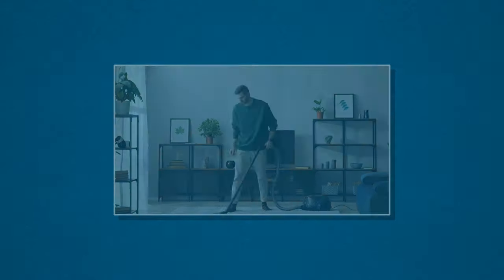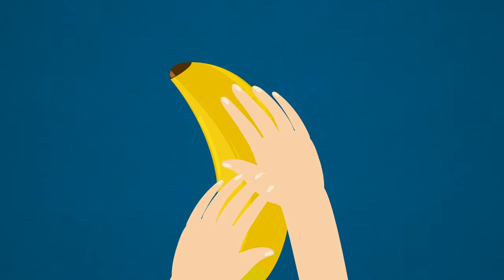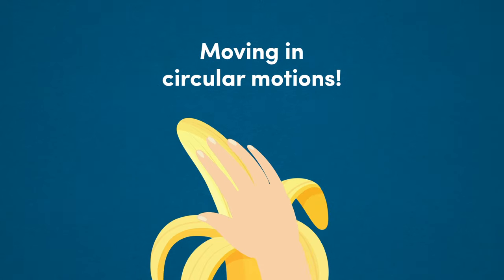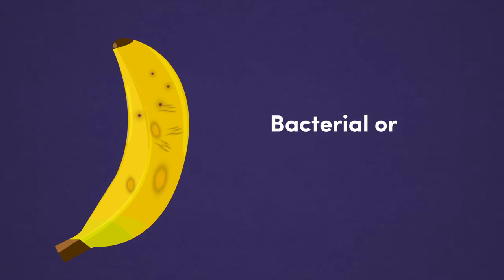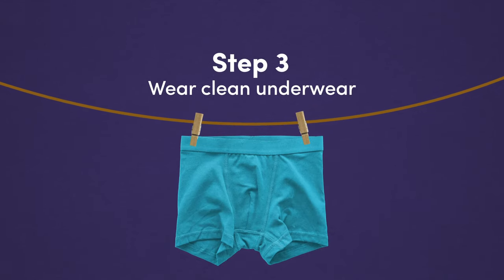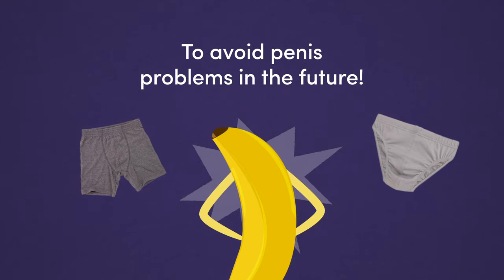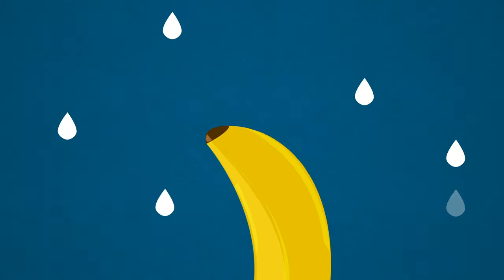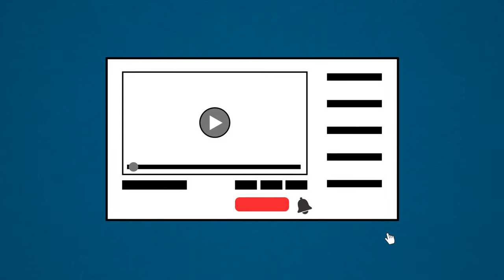4 Steps to Keep your penis healthy | Healthy Penis Tips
Penis health is an important part of your health — and it goes beyond your ability to get and keep an erection, ejaculate, and reproduce.Penis problems can be a sign of an underlying health condition. Ongoing health issues affecting your penis also can impact other areas of your life, causing stress, relationship problems or poor self-confidence. Know the signs and symptoms of penis problems and what you can do to protect your penis health.

Here are some steps to follow to keep your penis healthy at all times.

Other steps to follow include-
Know your medications.
Discuss medication use and possible side effects with your doctor.
Pay attention to your mental health. Seek treatment for depression, anxiety or other mental health conditions.

Stop smoking and limit the amount of alcohol you drink.
If you smoke, quit. If you need help quitting, talk to your doctor. If you choose to drink alcohol, do so in moderation. For healthy adults, that means up to one drink a day for men older than age 65, and up to two drinks a day for men age 65 and younger.

Make healthy choices.
Maintaining a healthy weight can help reduce the risk of developing high cholesterol, high blood pressure, type 2 diabetes and other risk factors for erectile dysfunction.

While regular personal hygiene is important, too much washing with soap and shower gels can cause soreness. Gently washing your penis once a day with warm water is sufficient to maintain good hygiene. If you want to use soap, choose a mild or non-perfumed soap to reduce the risk of skin irritation. It may be tempting to use talc and deodorants on your penis, but these are best avoided because talc will get under the foreskin, where it may cause irritation. The best intimate wash for men can help you with this. Circumcised men have to be just as careful about cleaning their penis. Gently washing the penis with warm water once a day is sufficient.

4 Steps to Keep your penis healthy | Healthy Penis Tips